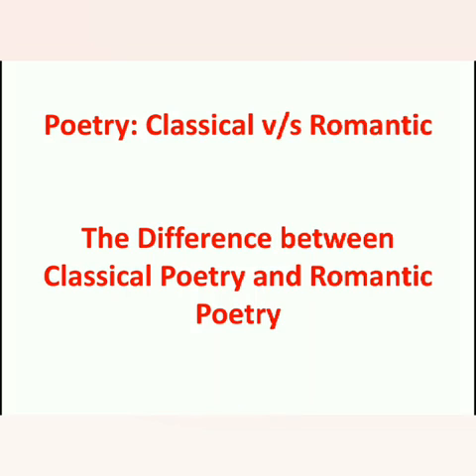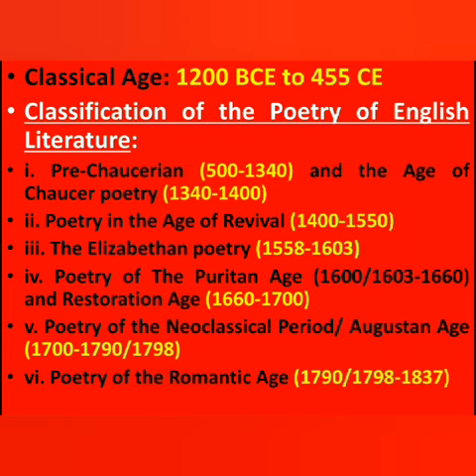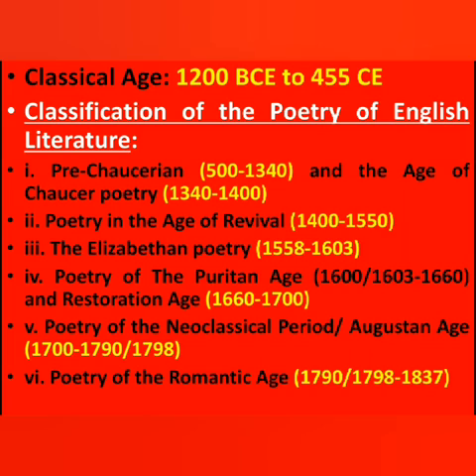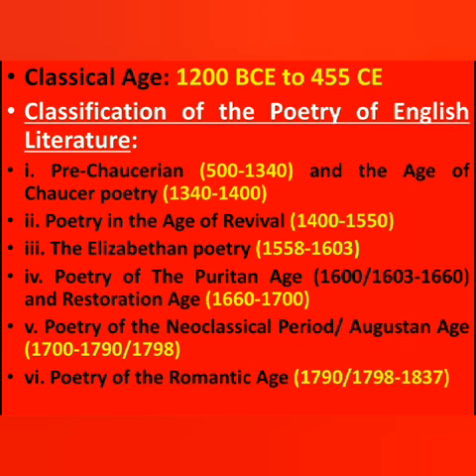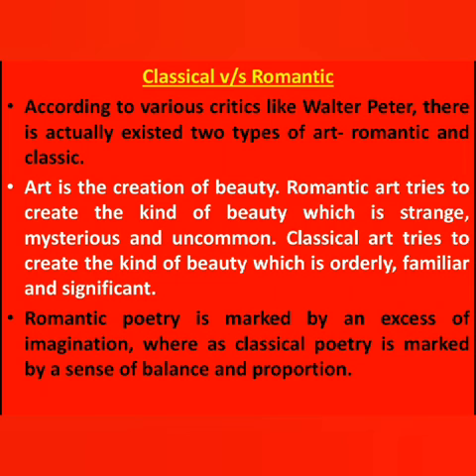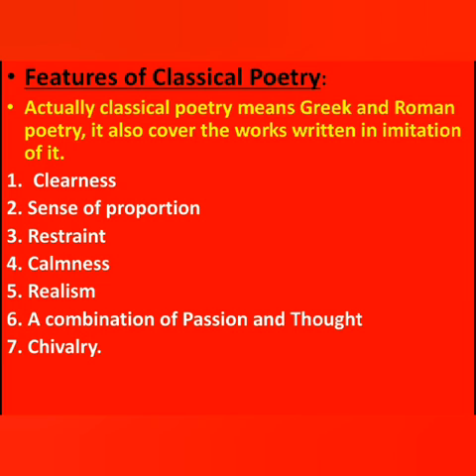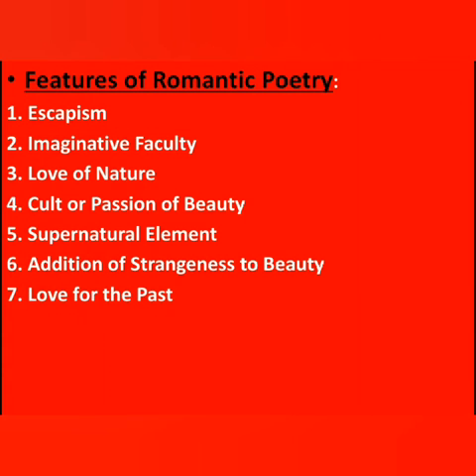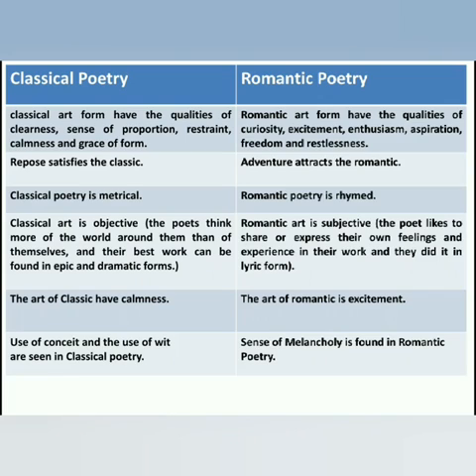What is the Difference Between Classical Poetry and Romantic Poetry. What is Romantic Movement?